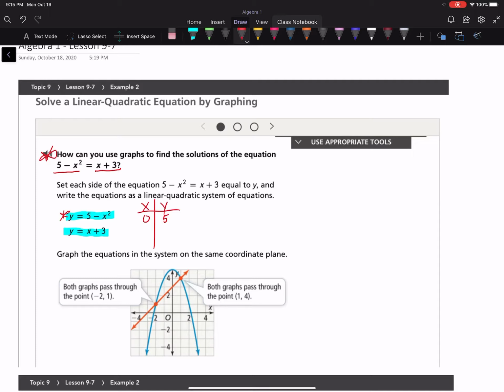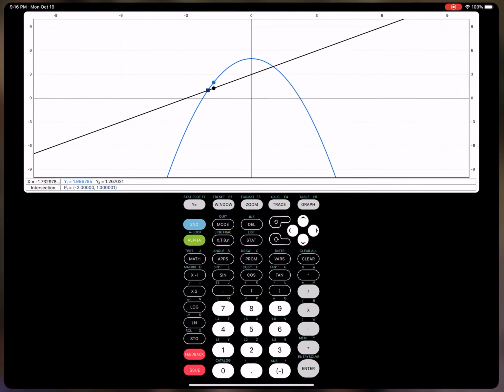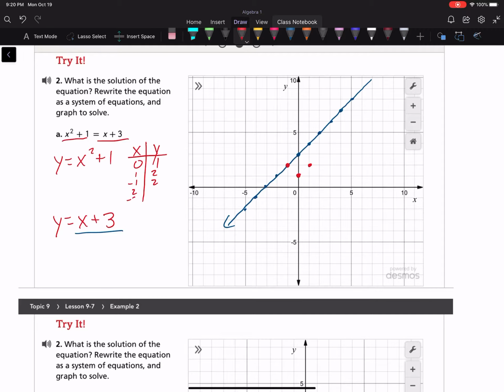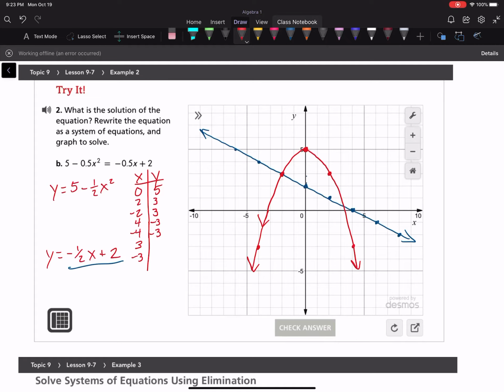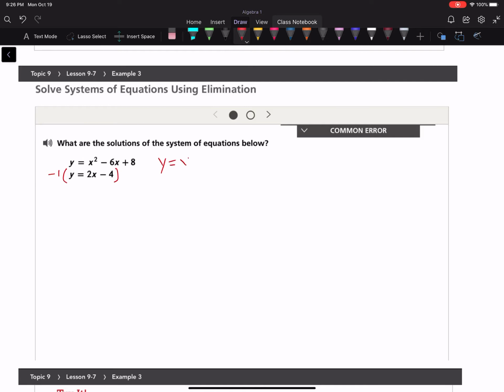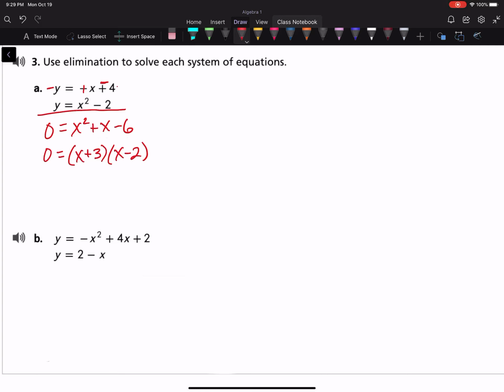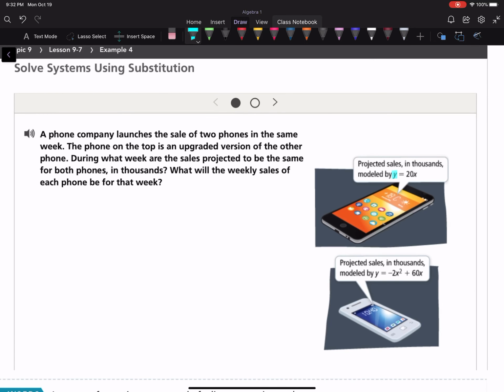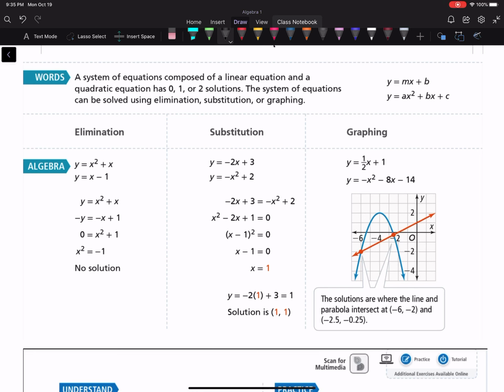Solving Systems of Linear and Quadratic Equations (Envision 9-7)